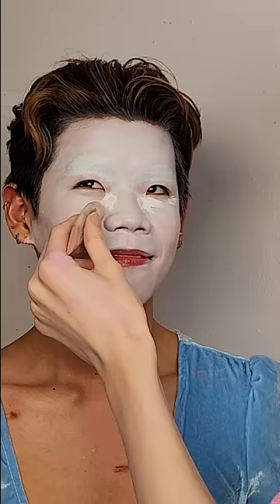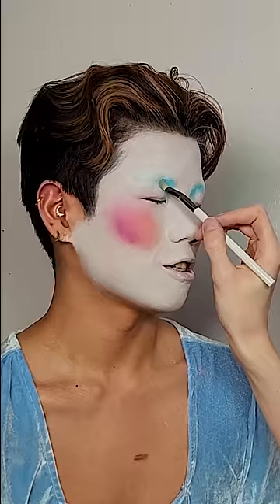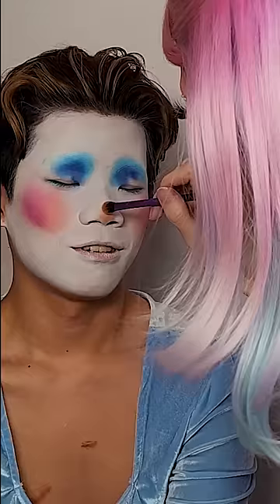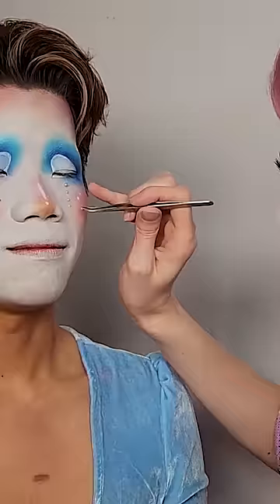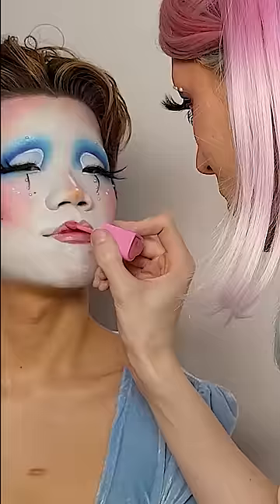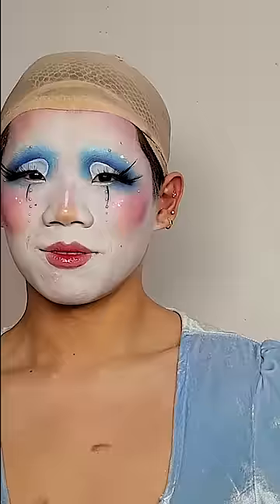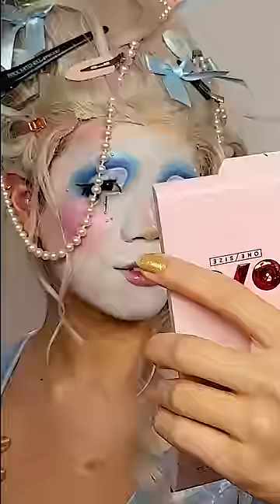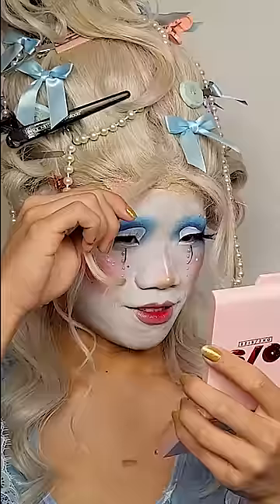My Friend Does My Makeup! @lillyteel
My Friend Does My Makeup!